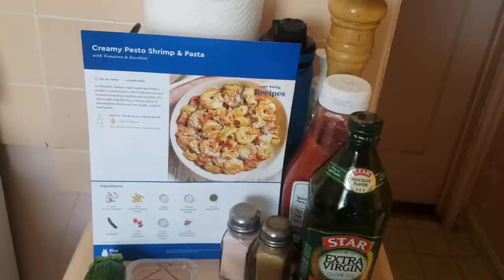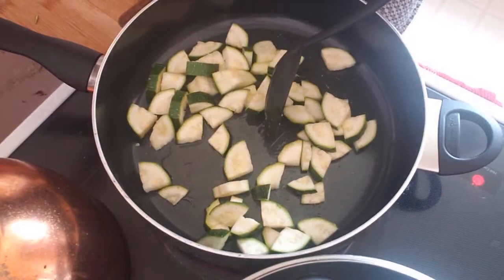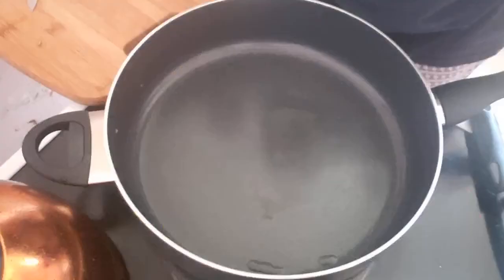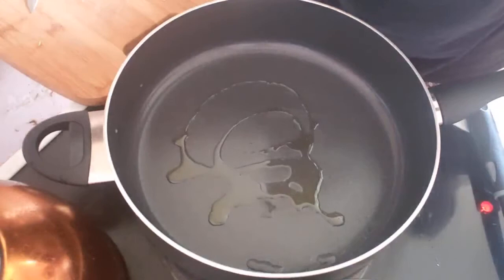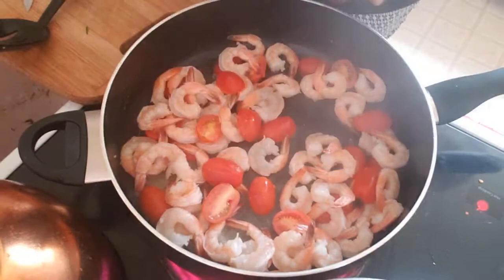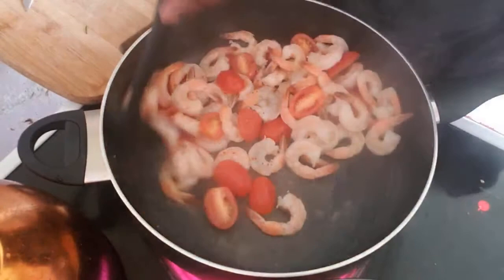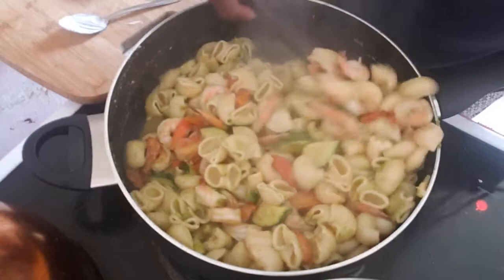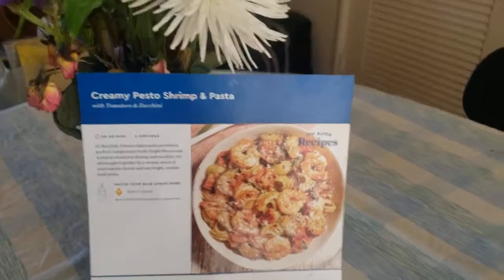Blue Apron Review Mindful Cooking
Hello again today I going to prepare another Blue Apron Meal. My Review  is so Positive for this meal. I am so excited to share it with you on this Magic Monday. I want to thank a special.lady outbthere who wrote a letter to Blue Apron on my behalf. I hope someone from the company is watching. I am a loyal customer for over  two years. I l
Love Them
So Lets Dive into it.

I boil my water for the pasta with Kangen Clean Water from ky SD501